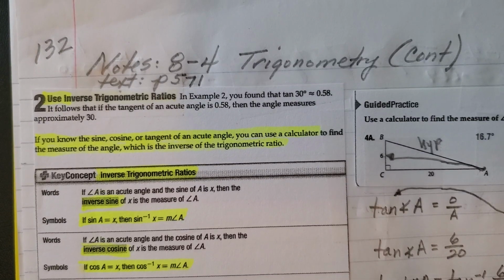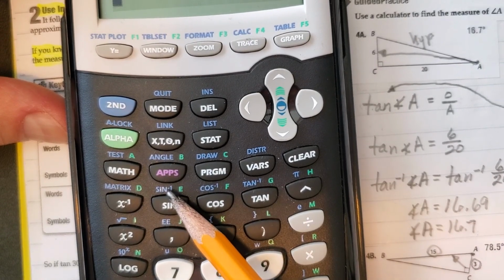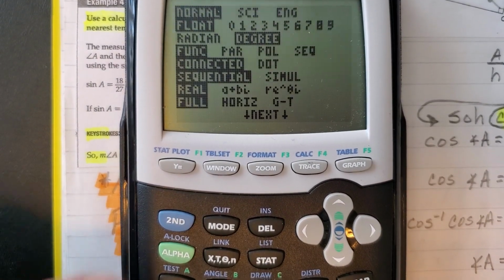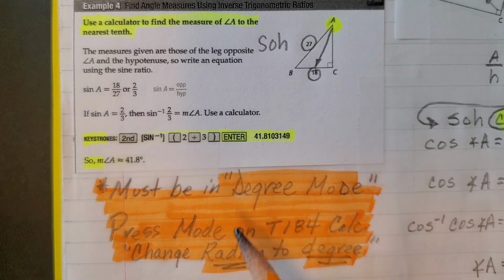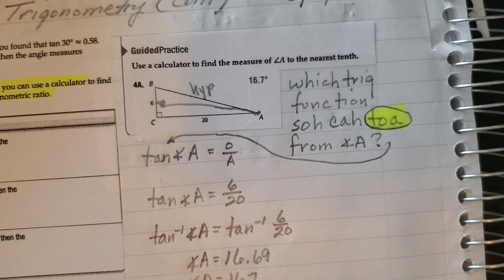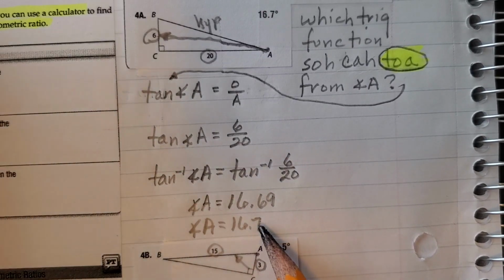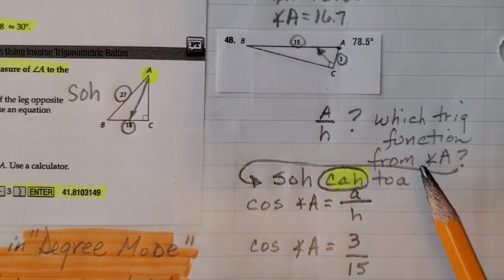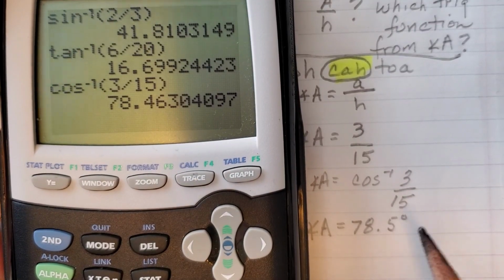Trigonomety (Sin, Cos, Tan) Functions Geo